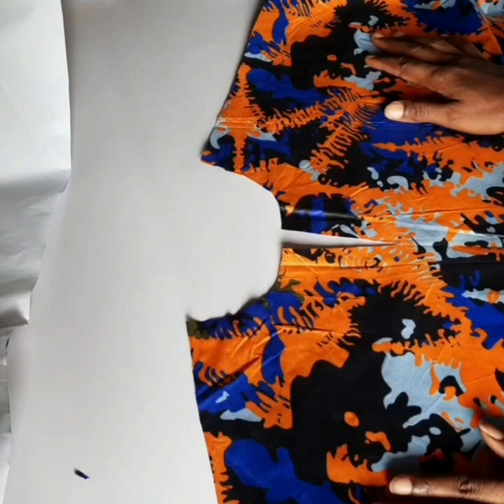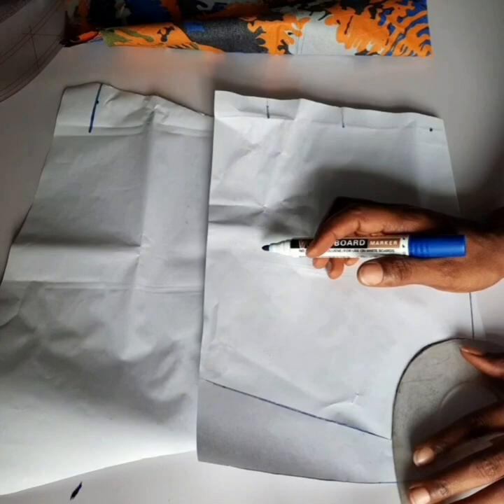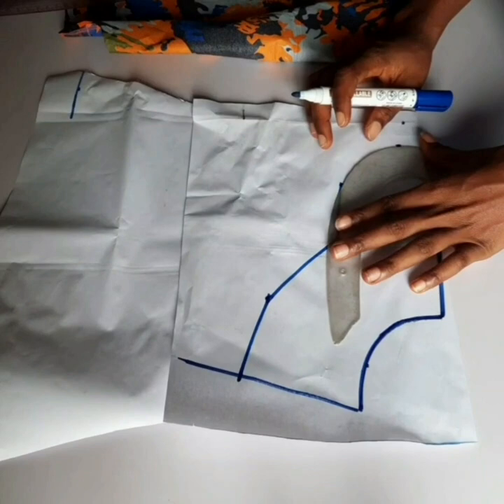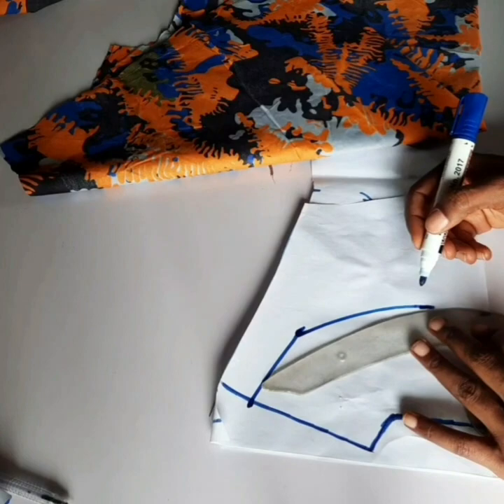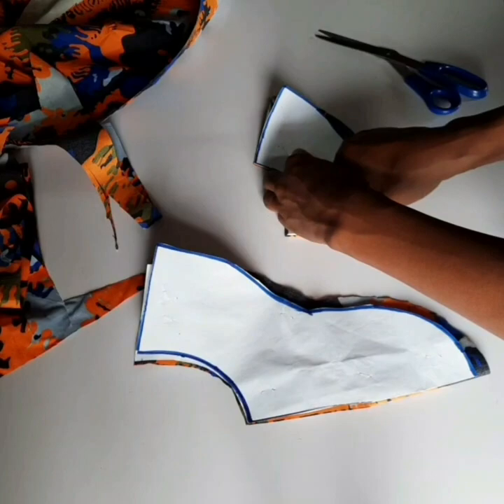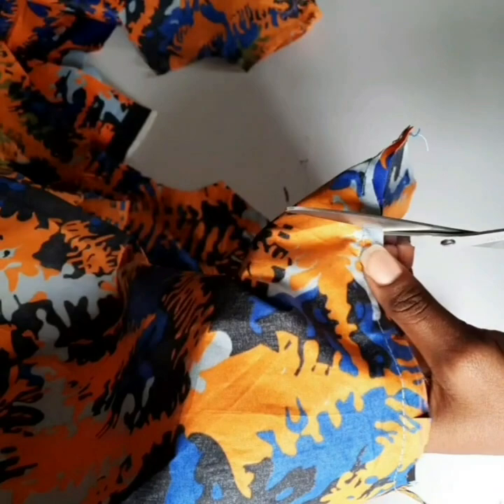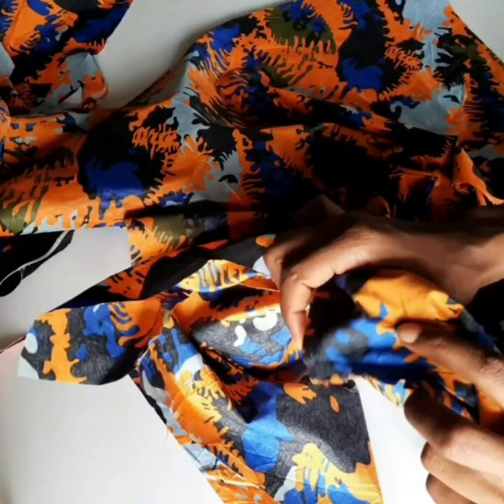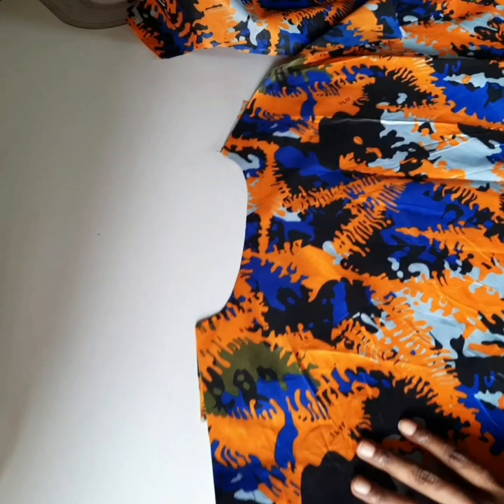How to cut and sew facing to turn your neckline